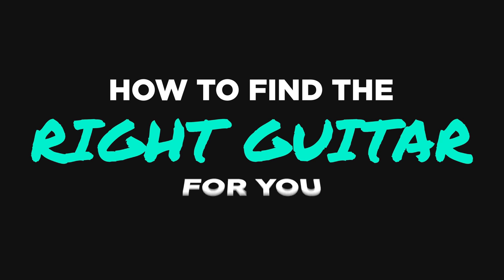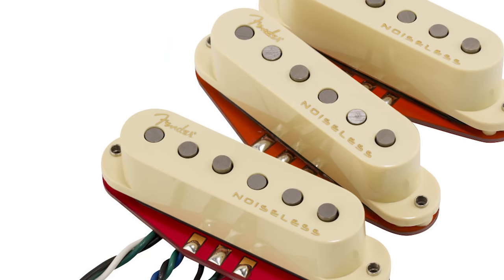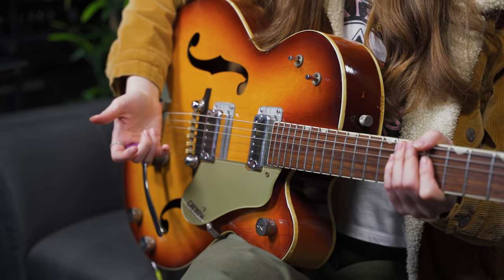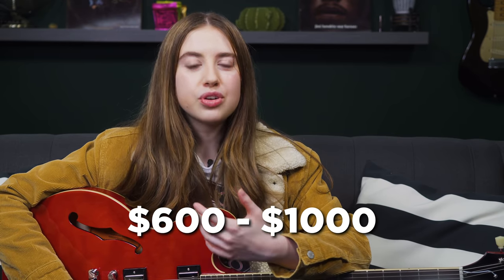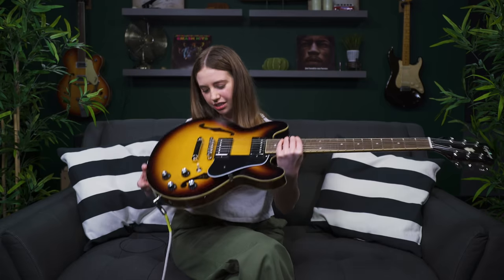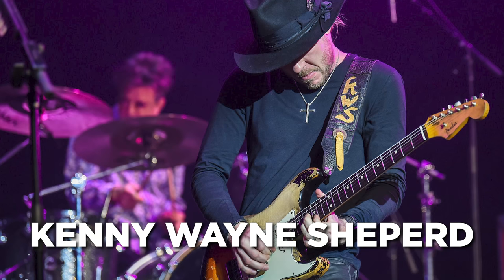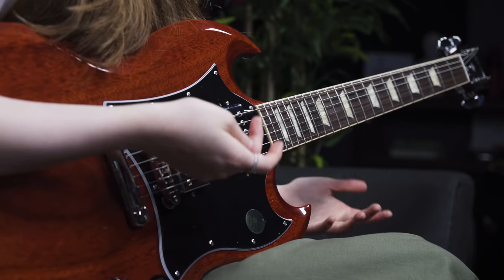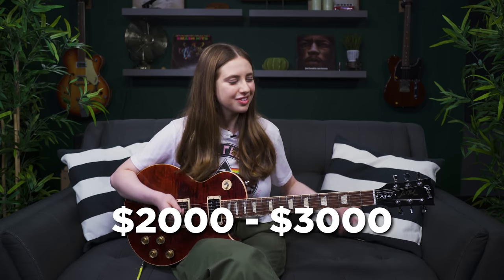What Guitar Should I Buy? (Beginner's Guide)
Looking to buy an electric guitar? Ayla will show you what you need to look for to decide which instrument is right for you!

There are so many electric guitars to choose from and in all prices ranges. But what does your money really get you? Some of the questions you might like to ask would be: Are the pickups suited to your needs? What kind of wood is the fretboard made from? Does it matter? Do I want a hollow-bodied guitar or a solid-bodied guitar? What genre of music is each guitar best designed for? We will answer all these questions. But just as importantly we'll help you get to the bottom of WHY you want to play guitar and how that can influence your decision-making.

So whether you're looking to buy your first electric guitar or you just want to know which is the best electric guitar for you, you've landed in the right place. In this beginner's guide we will help you answer the ultimate question, "what guitar should I buy?"

Chapters:
0:00 - Video Overview

1:11 - The Fender Telecaster
4:03 - The Gretsch Hollow Body
5:34 - The Epiphone (Gibson) ES-335
8:25 - The Epiphone (Gibson) ES-339
12:02 - The Fender Stratocaster
14:49 - The Gibson SG
16:53 - The Gibson Les Paul
19:32 - The PRS Custom 24 (Paul Reed Smith)
22:33 - Final Thoughts
Ayla has been making waves in the world of guitar playing as a professional guitarist, vocalist, multi-instrumentalist and composer, since the early age of 14. After only been playing for two years, her first YouTube video (a rendition of John Mayall’s “Hideaway”) put her on the map and kickstarted her music career. She has since been featured in Rolling Stone magazine, become a member of both the Ernie Ball and Fender family of artists, and earned various Berklee College of Music scholarships. Musically, Ayla finds great pleasure in exploring the numerous avenues available to her through various styles of music, as seen through her work with Calpurnia and Ludic.